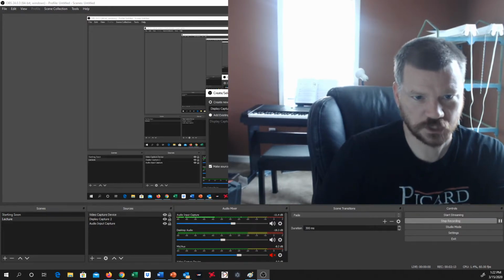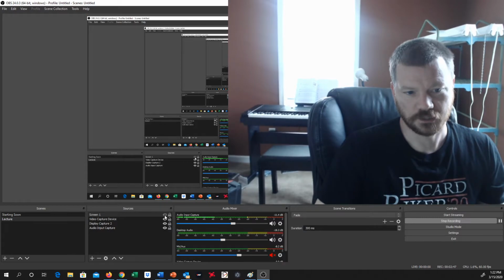A quick "Here is OBS".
Excuse my grow light setup in the back.  It's garden season haha